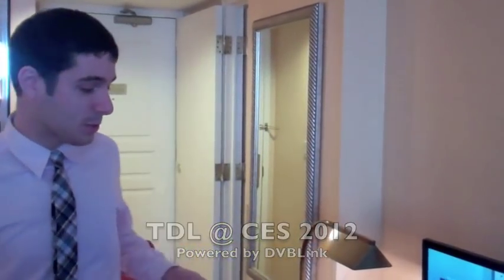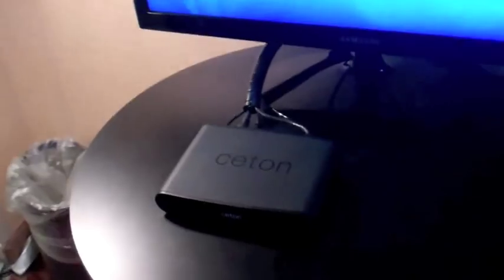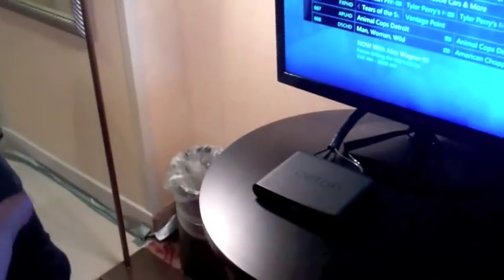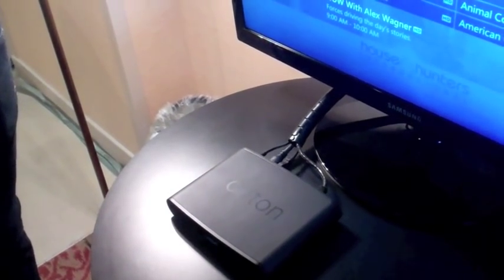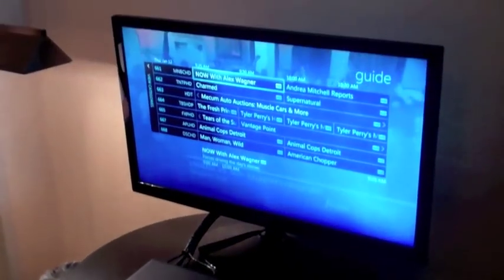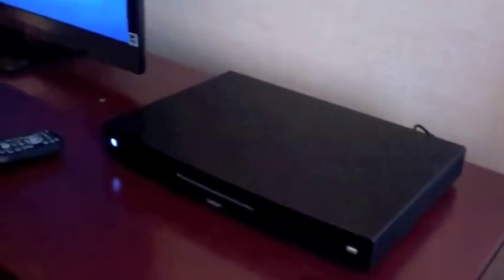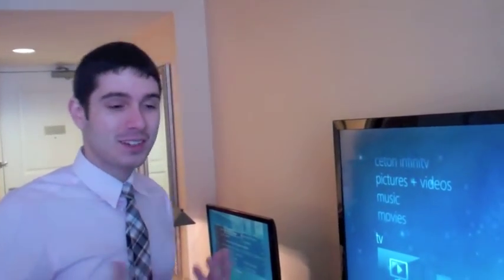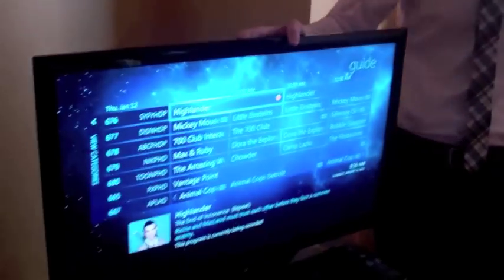Ceton "Q" Entertainment System and "Echo" Media Center Extender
In depth look at Ceton's new "Q" entertainment system and "Echo" Windows Media Center Extender. Plus a look at their Windows Phone and Windows 8 apps